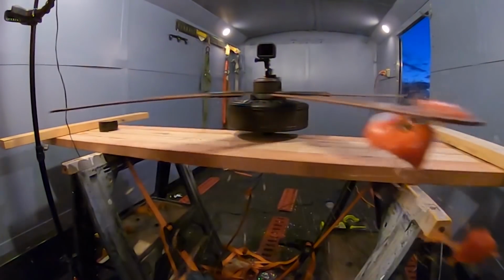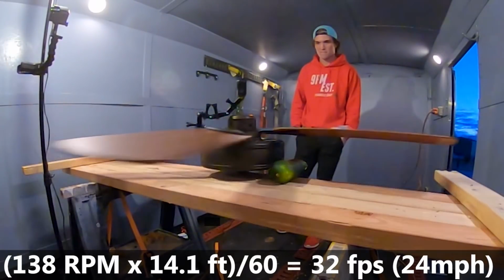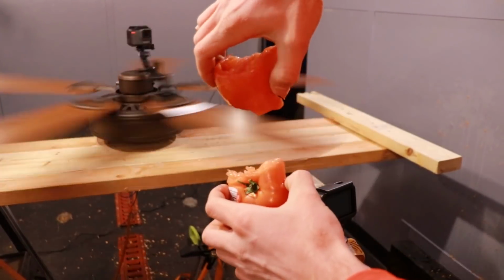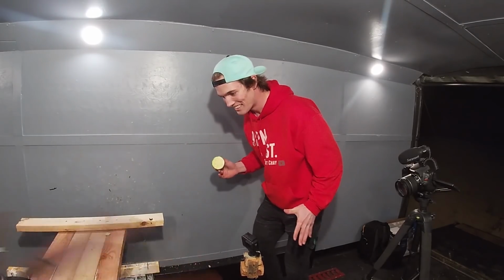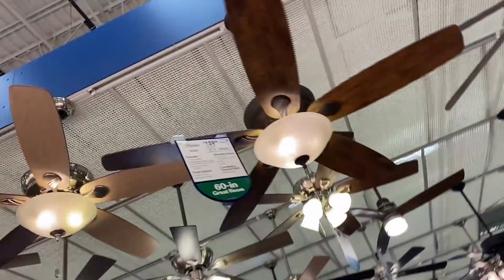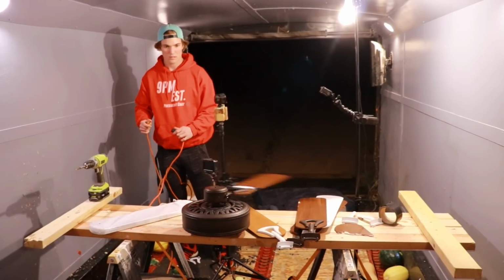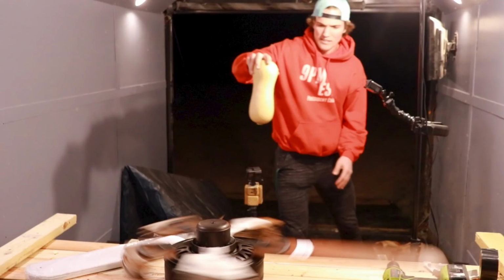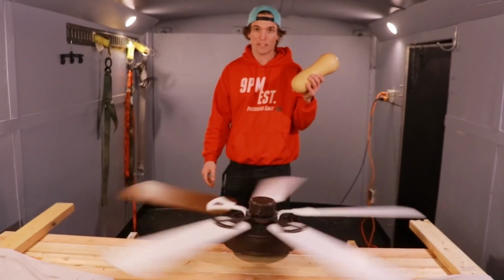Ceiling Fans are VERY dangerous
MY CHANNEL
I'm so passionate about the content that this channel will show, I love to test myself again and again while pushing the limits of what most people would call impossible.

Finally, I promise that I will always give the BEST POSSIBLE content that I can create!
Again thank you for reading!!!